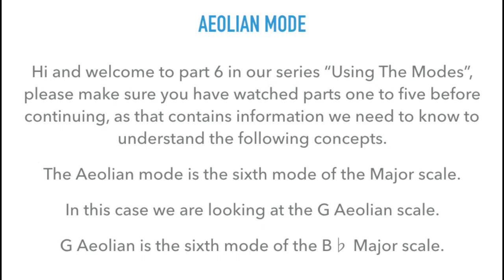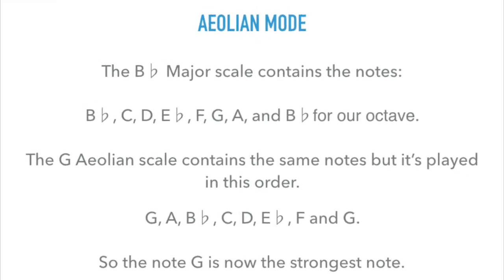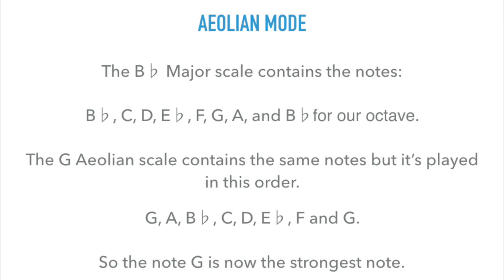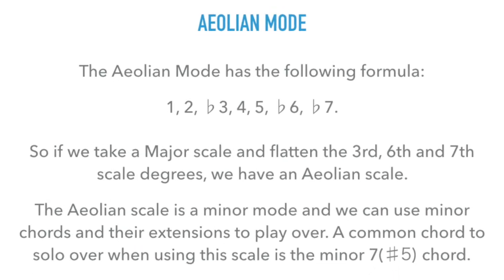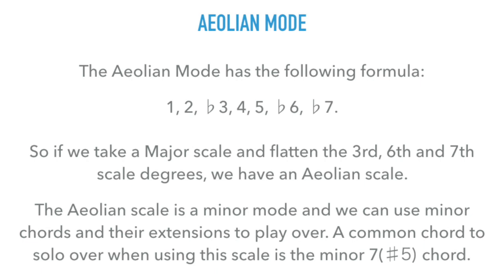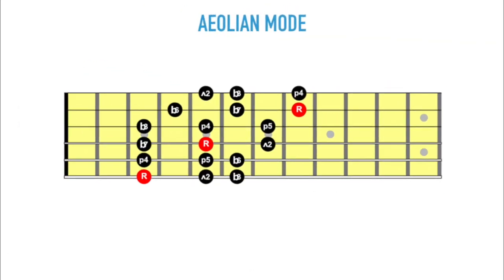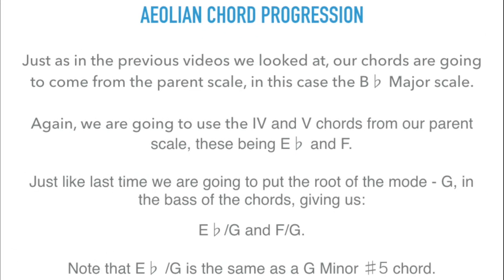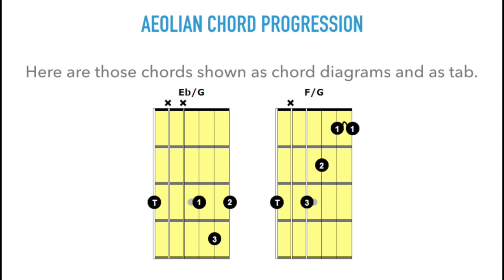Using The Modes | Aeolian Mode | Six String Studies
Aeolian mode explained | Modes explained

Welcome back to another video from Six String Studies.

In today's video, Using The Modes - The Aeolian Mode, you will be learning how to start using the Aeolian mode and some licks using this scale.

The Aeolian mode, also known as The Natural Minor scale, is used to create a sad sound and is great for ballads.

This Aeolian Mode Video is designed to help you practice the scales necessary to start playing like your favourite guitarists!

Want To Learn:
7th, Minor 7, Major 7, Minor 7♭5, Sus, Diminished and Augmented Chords?
Major, Minor Pentatonic, Blues & Natural Minor Scales?
Licks & Runs?
Guitar Techniques such as Slides, Hammer-Ons, Pull-Offs, Vibrato, Trills And More?
Theory?
Arpeggios?